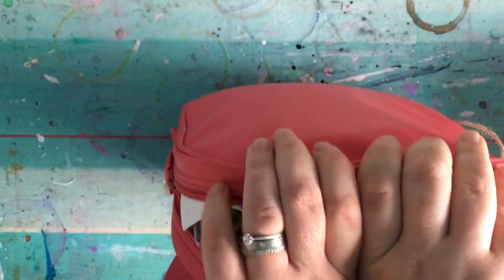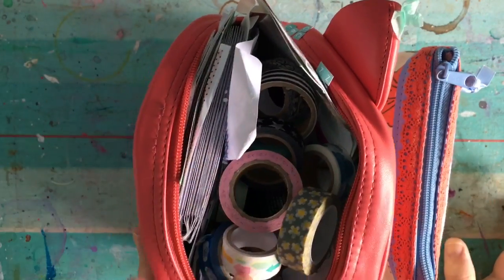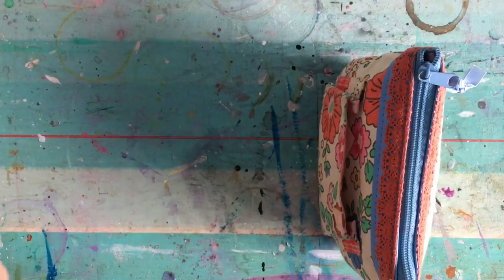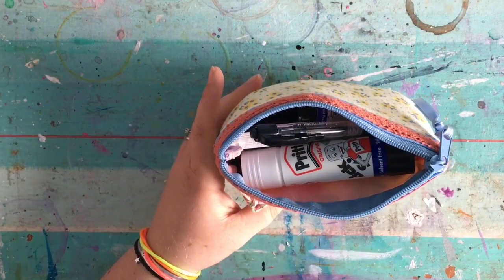What's in my Pencil Case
It's been 18 months since I did a 'What's in my pencil case' video and as I my pencil case(s) look a bit like they are over flowing I thought I might sort through it, maybe downsize and show you what is in it as I do that!

If you would like to see my last video and take part in the tag - there are questions to answer you can see that

Places you can find me:

Purchase the Brimbles Box - a monthly stationery subscription box and other stationery goodies

Purchase my Filofax printable inserts & Art Dashboards

Join the chat with other likeminded planner and journal enthusiasts, search for 'Mrs Brimbles Happy Place' on Facebook